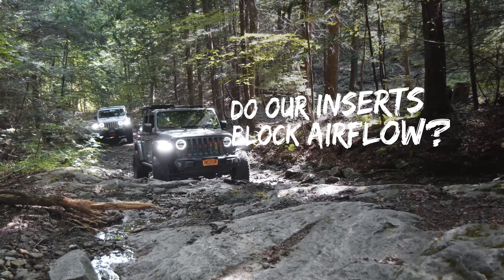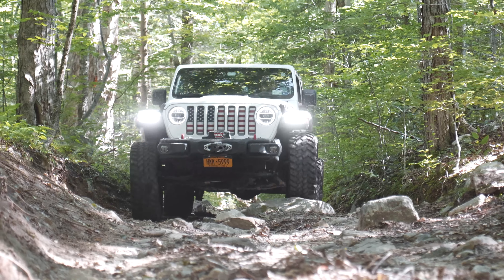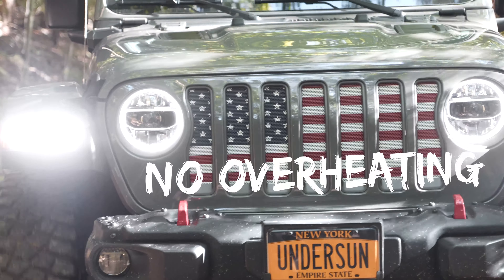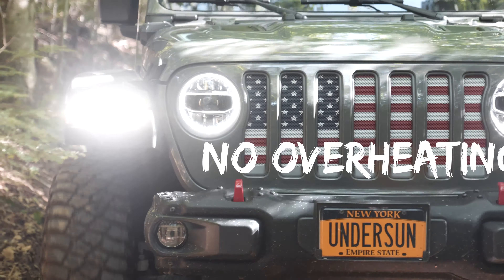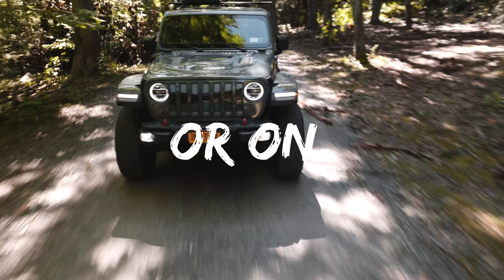Never Worry About Airflow With Our Durable Jeep Inserts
Our high-quality, durable aluminum jeep inserts are uniquely designed to provide good airflow so you never have to worry about them overheating. We've tested them across miles of driving with the hottest of conditions.

Looking for Jeep inserts that not only look great but perform under all conditions?

Want other ways to customize your Jeep?

We also offer other accessories from foot pegs to break light covers

We love all things Jeep, read up on the latest at our blog,

Stay up to date on our latest products and Jeep accessories by following our other social channels: